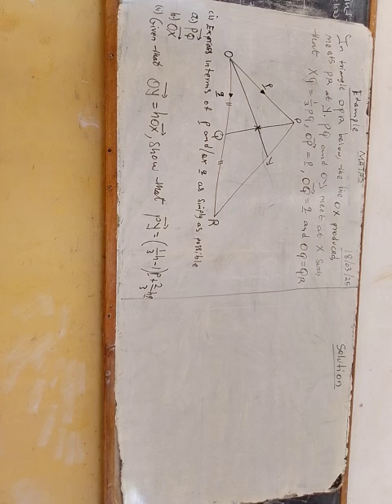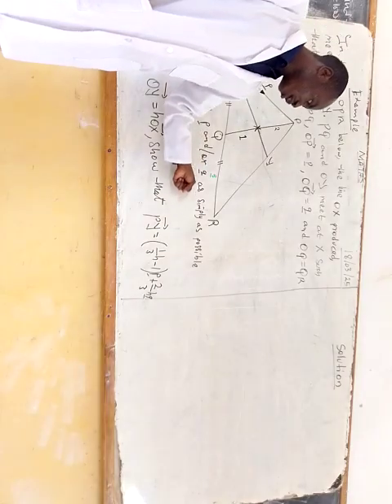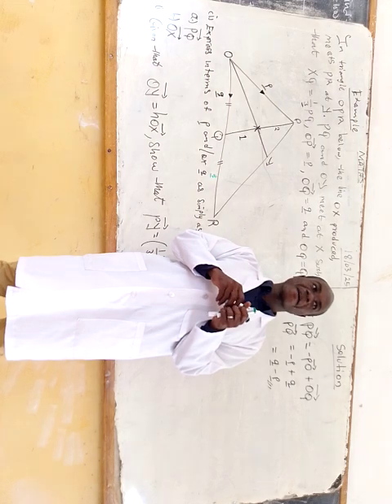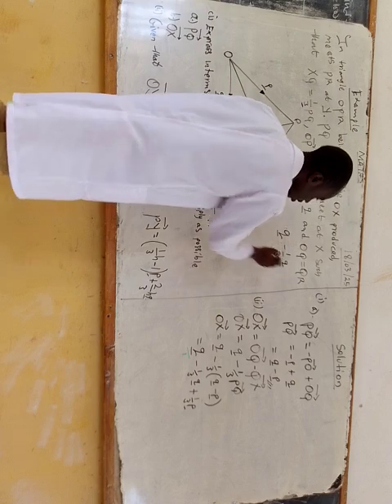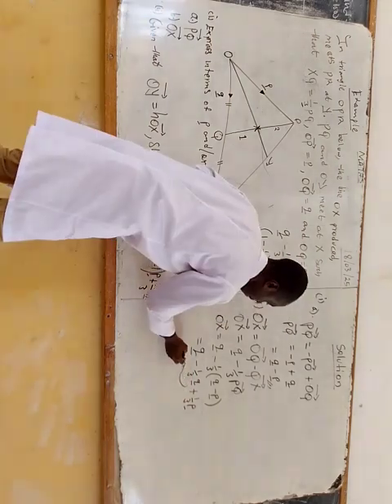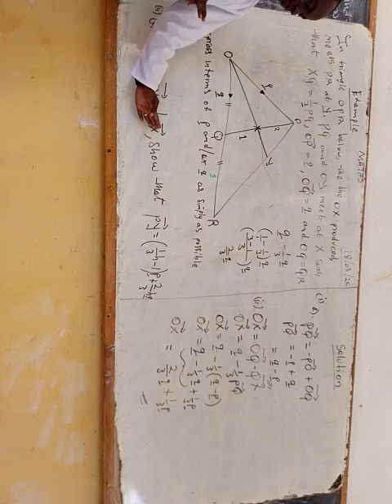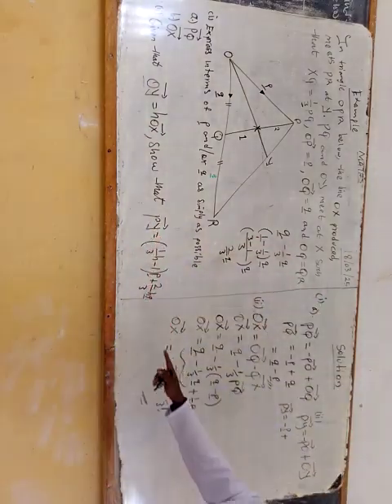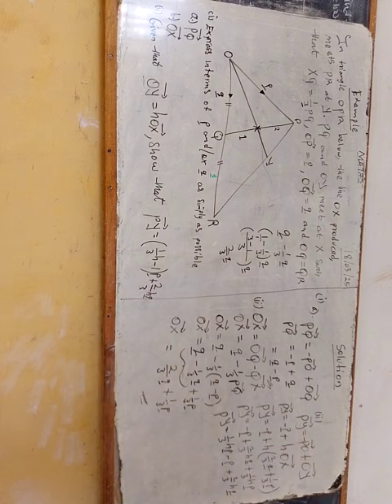ECZ QUESTIONS ON VECTORS: MISHECK BOTHA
VECTORS ECZ QUESTIONS ANSWERED BY MISHECK BOTHA